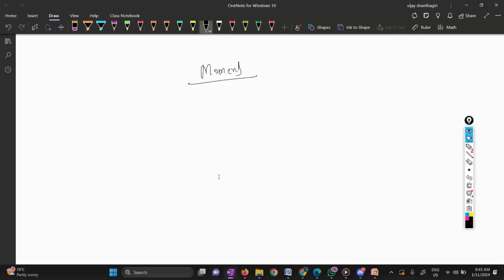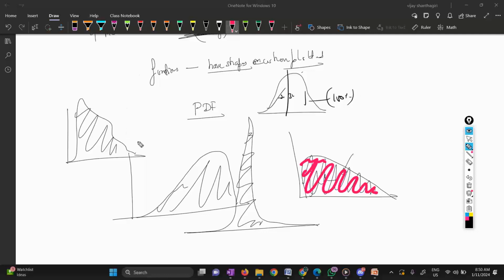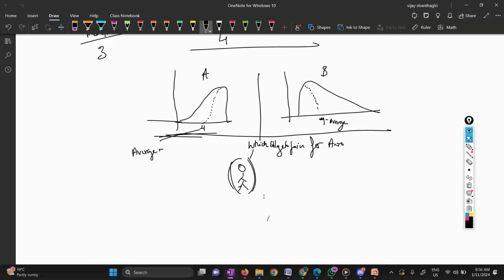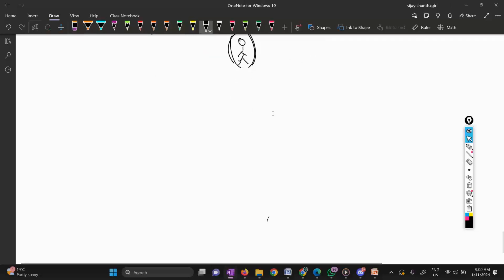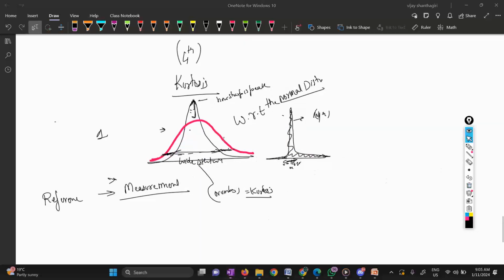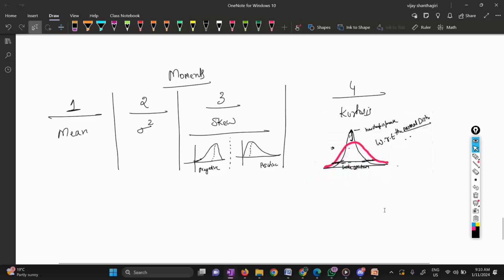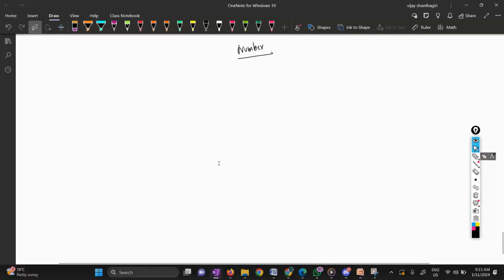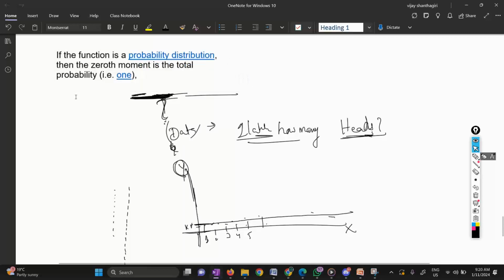Stats Part 5: Moments | Understanding Statistical Analysis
Welcome back to our comprehensive statistics series! In this fifth installment, we delve into the intriguing world of moments and their significance in statistical analysis. Whether you're a student navigating the complexities of statistics or a data enthusiast looking to deepen your understanding, this video is your gateway to mastering moments in the realm of data science.

Moments play a crucial role in statistical analysis by providing insightful measures that describe the shape and distribution of a dataset. We'll explore the fundamental concepts of moments, including the mean, variance, skewness, and kurtosis, unraveling the layers of information they offer about a set of data points.

Throughout the video, we'll break down complex concepts into easy-to-understand explanations, making statistical analysis accessible to everyone. From beginners to seasoned statisticians, there's something for everyone in this enlightening exploration of moments in statistics.

Key topics covered in this video:

Understanding the mean as the first moment
Exploring variance as the second moment
Unveiling skewness and its impact on distribution
Delving into kurtosis and its role in identifying outliers
By the end of this tutorial, you'll have a solid grasp of moments and their practical applications, empowering you to make informed decisions based on statistical insights.

If you have any questions or specific topics you'd like us to cover in future videos, drop them in the comments below.

Join us on this statistical journey as we demystify moments and equip you with the knowledge to unlock the secrets hidden within your data!